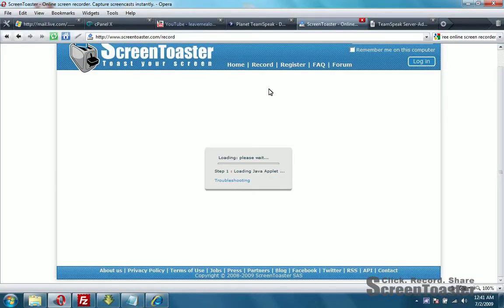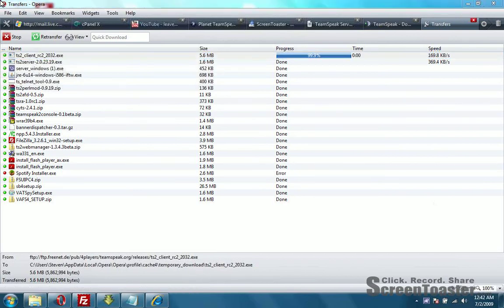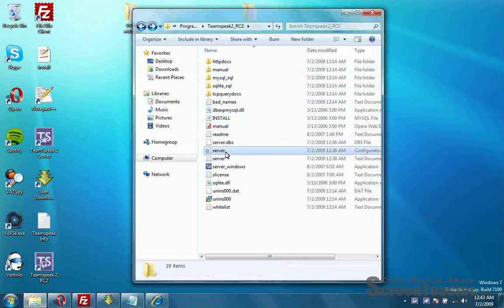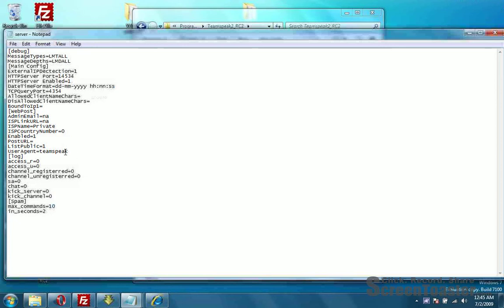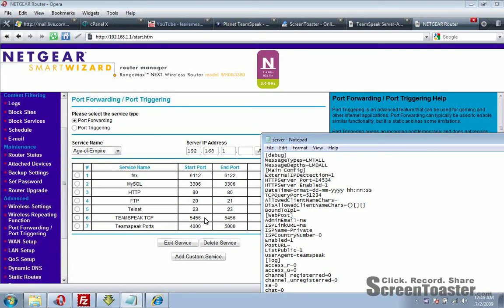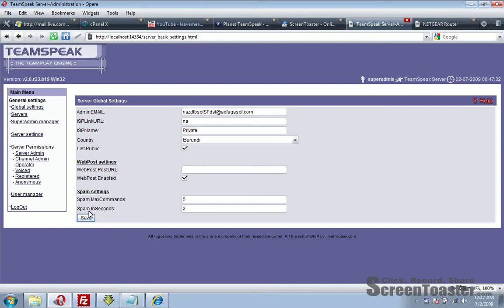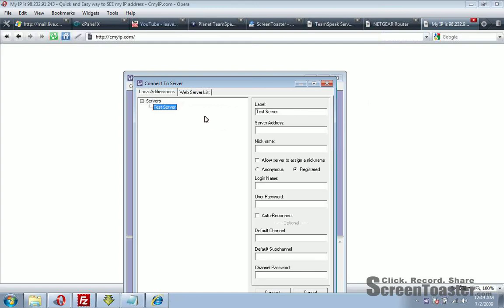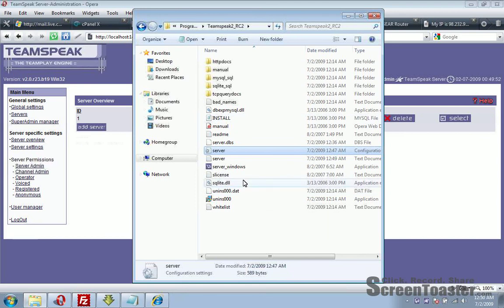Teamspeak2 Server setup **FULL**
In theis tutorial i will show you how to set up your server and all the configs you can setup. Also i will go though ports and your router config if you have one. You will need to port forword.